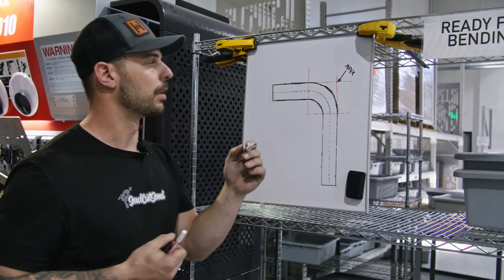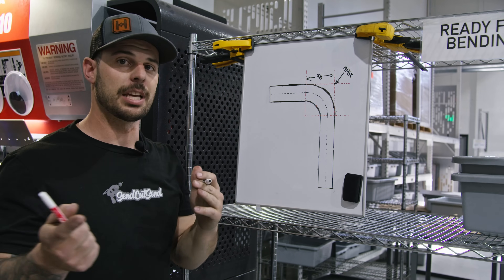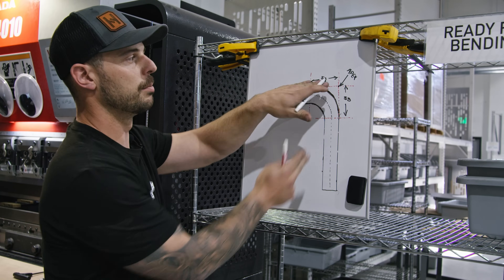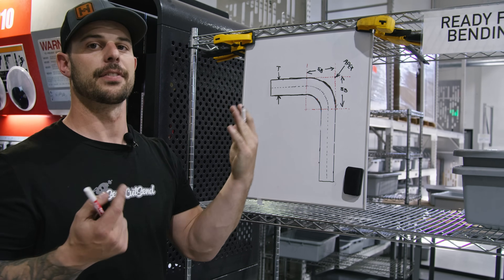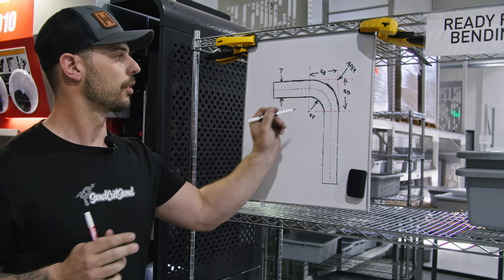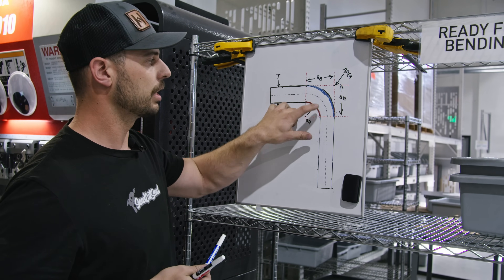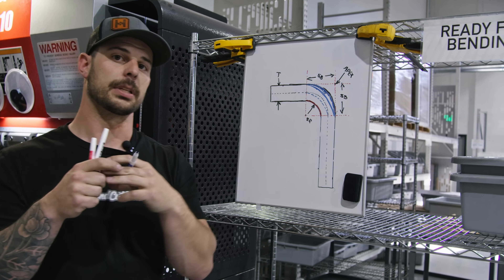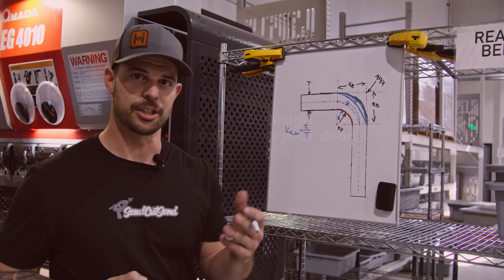What is K Factor in Bending? Bending Sheet Metal Terminology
In this video: The first video in a new series on bending sheet metal with SendCutSend. In this video we discuss common bending terminology. The k-factor is the ratio between the thickness of the metal being bent and something called the “neutral axis/line.” The neutral axis is an invisible line that splits the thickness of the metal in half and runs all the way through the part. The neutral line represents the material that doesn’t actually change or compress during the bending process, but just moves in the direction of the bend. The k-factor uses this relationship between the neutral axis and the thickness to determine how much the metal on the inside of the bend will compress and how much the metal on the outside of the bend will expand, changing the length of the overall part.

Knowing the k-factor of a part prior to forming is crucial to the bending process because it determines the tooling and angle in the brake. But beyond that, it’s important for you to know the k-factor of your part before you even finalize the design. Because the bending of a part changes its length, you will need to compensate for that expansion and compression in the design stage of your part.

If you need precision-cut metal, plastic or carbon fiber parts, give us a try. Prices start at $1 per part, less than $39 minimum order. We are happy to cut a single part, or thousands.